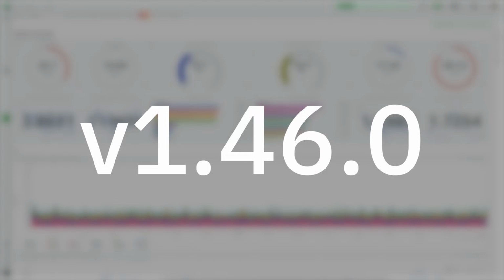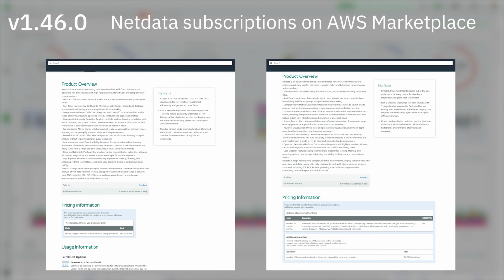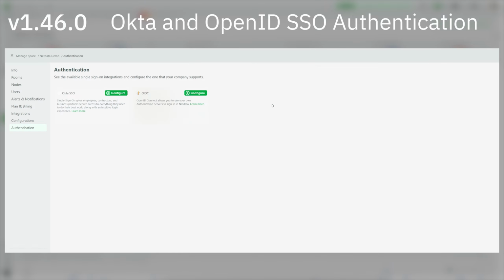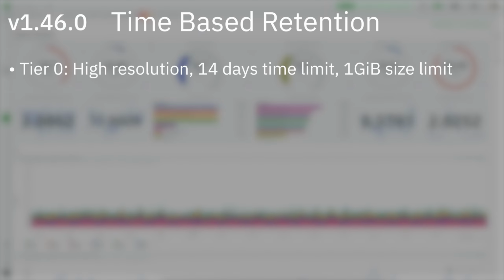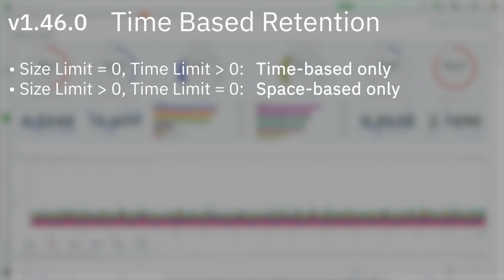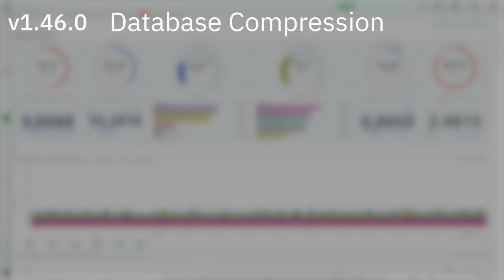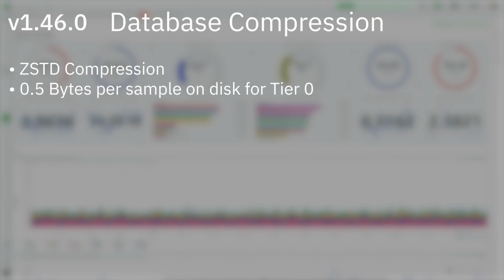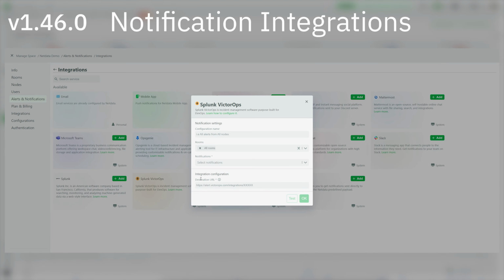Release v1.46: Manage Netdata from the Dashboard, AWS marketplace, Native Windows support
The Netdata Team is very excited to introduce you to all the new features and improvements in the new version.

Release HIGHLIGHTS:

It's time for another Netdata release! Netdata team has been super busy cooking up some great new features we're sure you will enjoy.

Users can now dynamically configure collectors and alerts from the UI, the long awaited Native Windows agent is almost here, AWS billing integration and so many more cool features.

- Dynamic Configuration out of beta
Manage Netdata from the Dashboard:
- Alert Management: create and adjust alerts directly from any chart or the dedicated Alerts tab.
- Collectors Setup (go.d only): configure collectors for the data you need right from the Integrations section.
- Multi-Node Management: deploy configurations to multiple nodes with a single click

- Netdata subscriptions on AWS Marketplace
AWS Customers can now manage their payments and subscriptions directly from AWS

- Native Windows Support
Netdata's current codebase can now be compiled on Windows and runs smoothly on all versions of the Windows operating system.
This feature is currently in the internal testing phase. We are working on packaging it and adding Windows-specific collectors.

- Okta and OpenID SSO Authentication
Effortlessly manage your teams’ access with SSO through Okta or OpenID integrations.

- Time Based Retention
Netdata now offers a more granular approach to data retention, allowing you to manage storage based on both time and disk space. This update provides greater control and helps you optimize storage usage for your specific needs.

- Database Compression
Netdata now utilizes ZSTD compression within its database engine (dbengine), significantly reducing the storage space required for your monitoring data. This translates to a mere 0.5 bytes per sample on disk for the high-resolution tier!

- ClickHouse Collector
Netdata now ships with a native ClickHouse collector, which collects performance data from ClickHouse for connections, queries, resources, replication, IO, and data operations (inserts, selects, merges) using HTTP requests and ClickHouse system tables.

- OpenTelemetry Compatibility
All the units on our charts and metrics are now compatible with the Unified Code for Units of Measure (UCUM). This alignment ensures precision, consistency, and ease of integration across diverse systems.

- More Notification Integrations
You can now send your Netdata alerts from Netdata Cloud to Splunk, VictorOps, MS Teams and more!

00:00 Intro
00:08 Dynamic Configuration
00:26 Netdata subscriptions on AWS Marketplace
00:41 Native Windows support
01:01 Okta and OpenID SSO Authentication
01:24 Time Based Retention
02:41 Database Compression
02:58 ClickHouse Collector
03:16 OpenTelemetry Compatibility
03:38 Notification Integrations
03:51 Outro